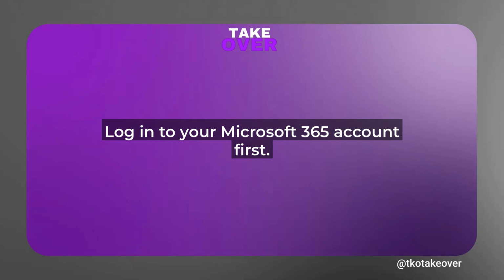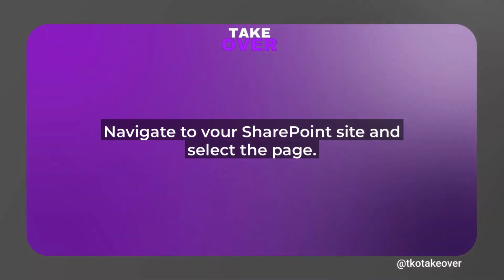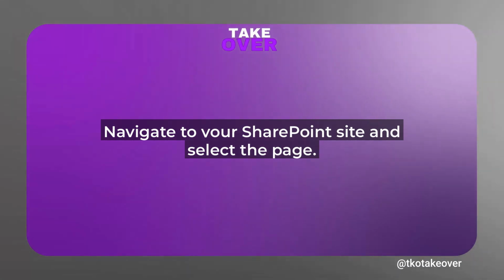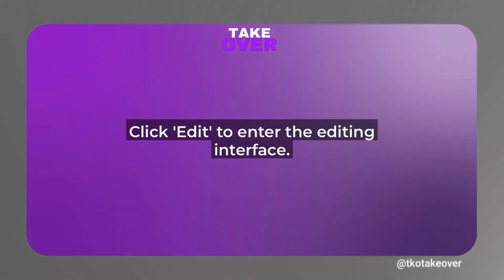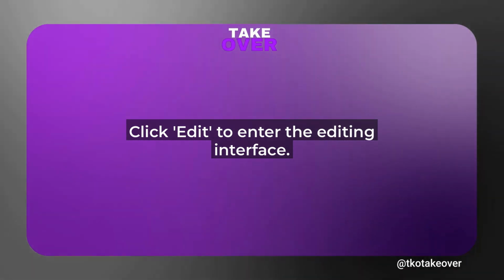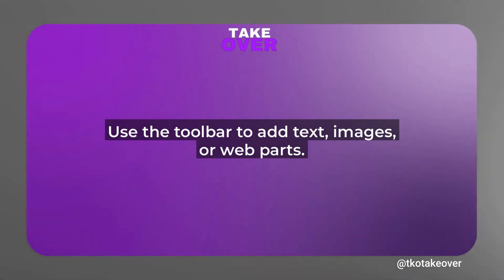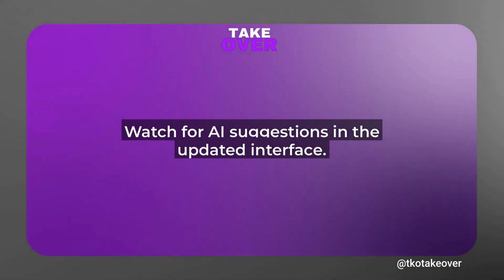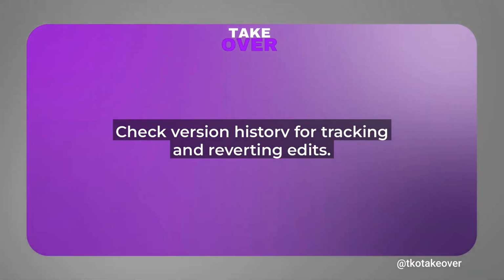How to Edit a SharePoint Page 2025